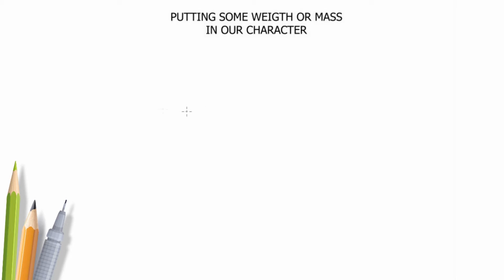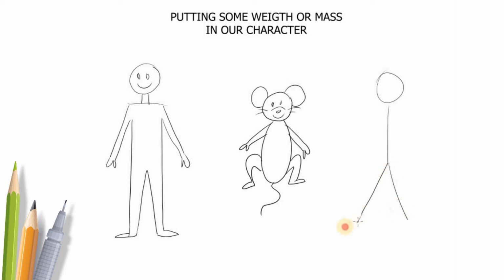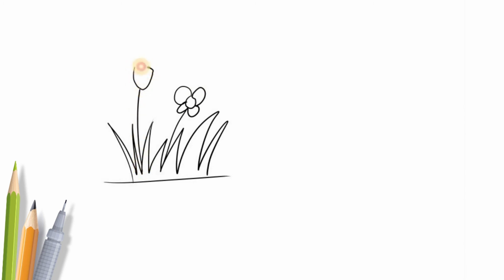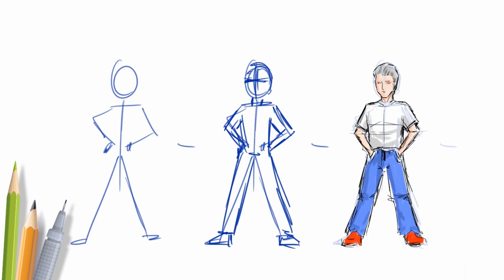Learn to Draw challenge 02 - ADDING BODY MASSES OR VOLUME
In this lesson I will show how to add body masses in our drawing from stick figures.